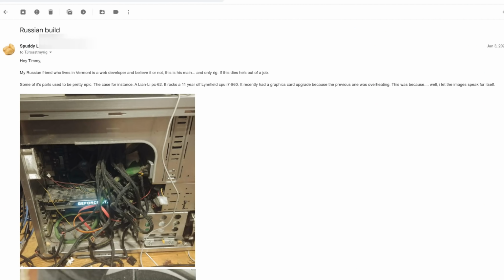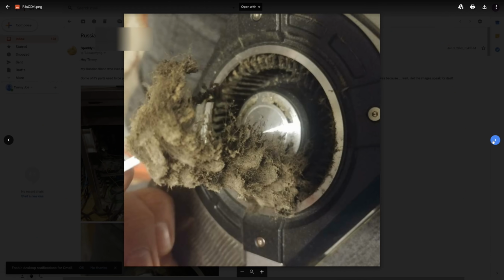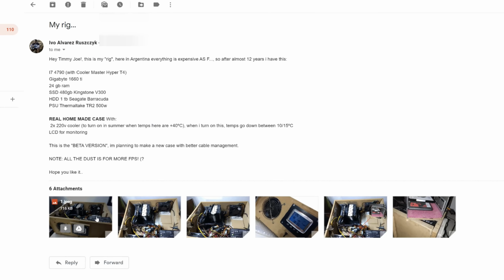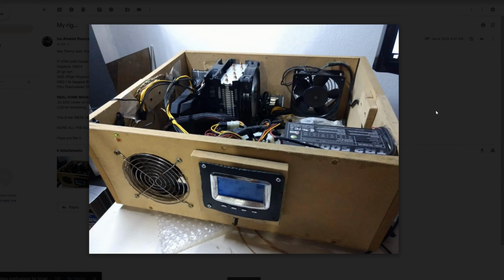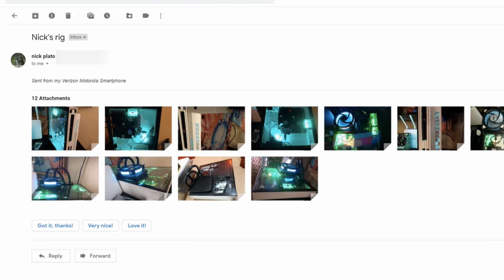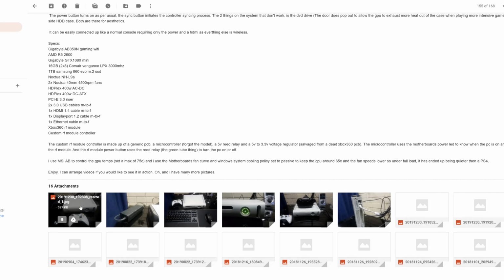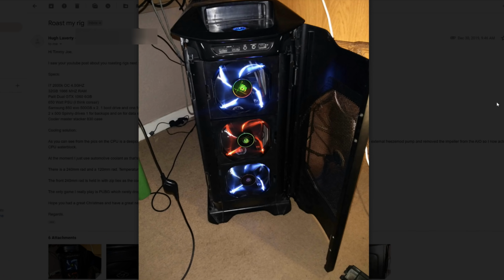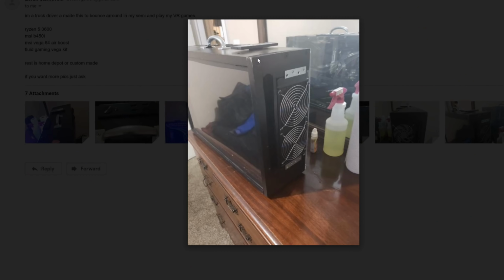Timmy Joe Roast My Rig Ep. 2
These are some of the weirdest, coolest, most interesting or most terrible awesome horrifying computers and they are all yours!

Products I recommend or use on the channel:
Ryzen 2600
Gigabyte B450 Elite
Radeon Vii
Avermedia 4k Live capture card
Panasonic G7 Mirrorless Camera
Neewer Tripod
Neewer Studio Light